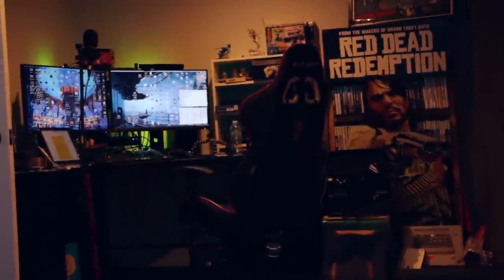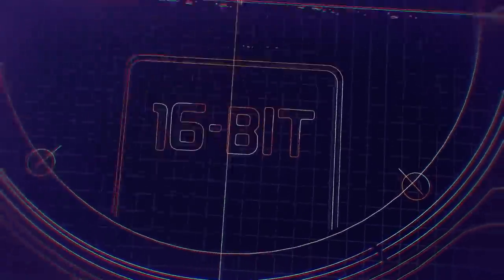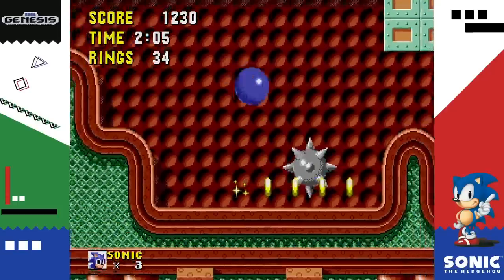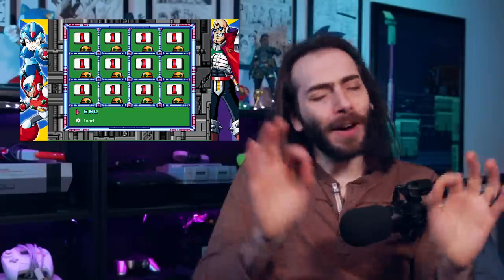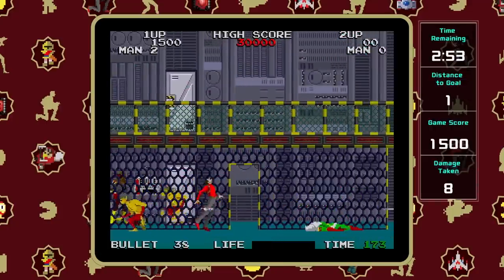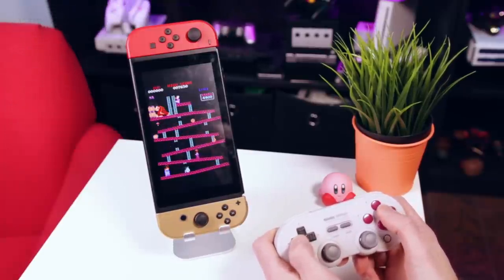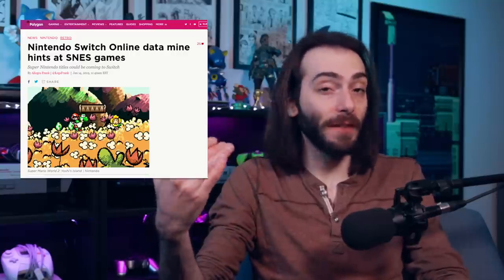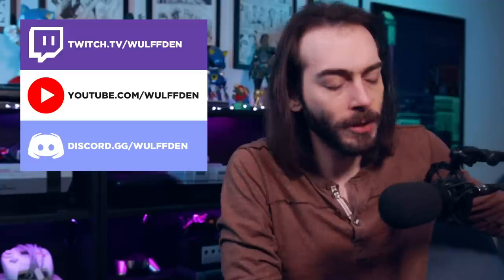Every Retro Game that is already available on the Nintendo Switch eShop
In lieu of a propper Virtual Console for the Nintendo Switch, I decided to see just what classic games are already available for purchase. From Sega to Nintendo itself, Arcade to SNES, it turns out there are a lot more 16 and 32 bit games on the eShop than I had originally thought...

SEGA Genesis Classics
SEGA AGES Sonic The Hedgehog
SEGA AGES Phantasy Star
Mega Man Legacy Collection
Mega Man Legacy Collection 2
Mega Man X Legacy Collection
Mega Man X Legacy Collection 2
Namco Museum
Snk 40th Anniversary Collection (PHYSICAL)
eCash - Nintendo eShop Gift Card
8Bitdo SN30 Pro (Game Boy Edition)
Nintendo Switch Console